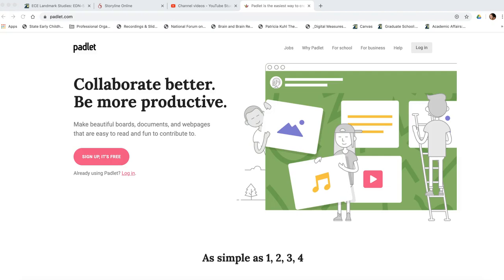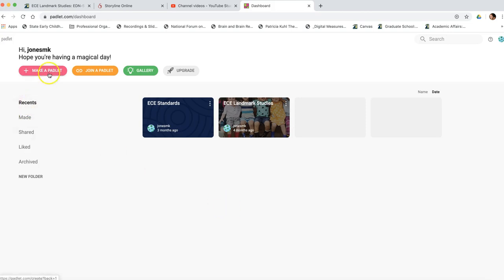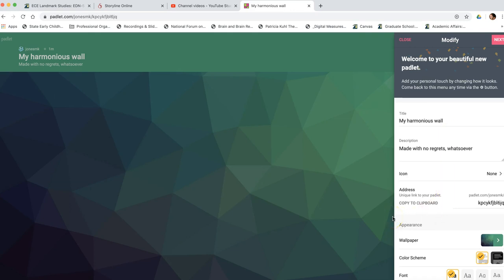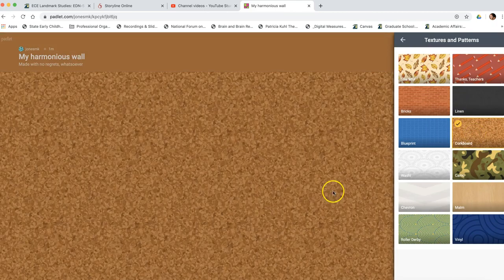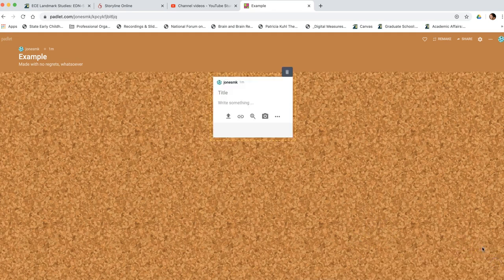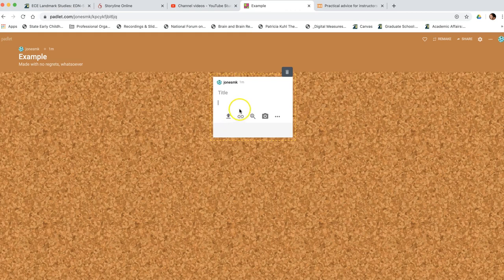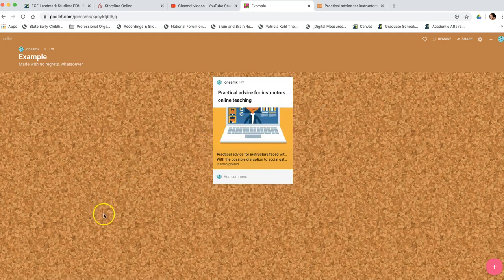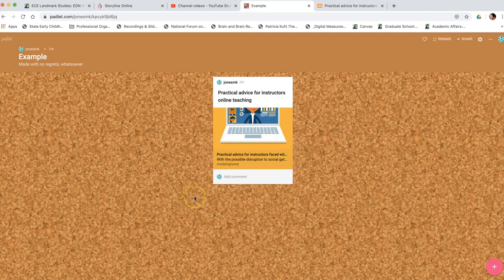Overview of padlet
In this video I give an overview of the online teaching resource Padlet